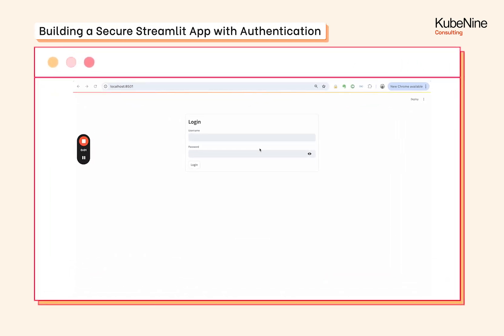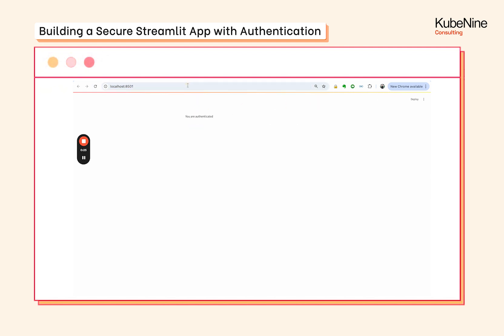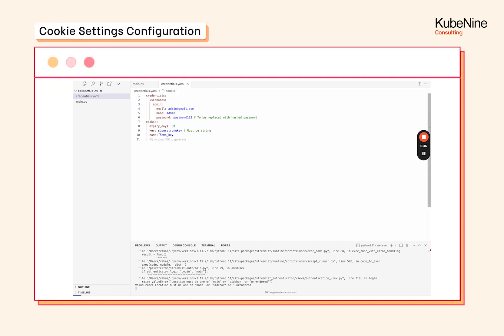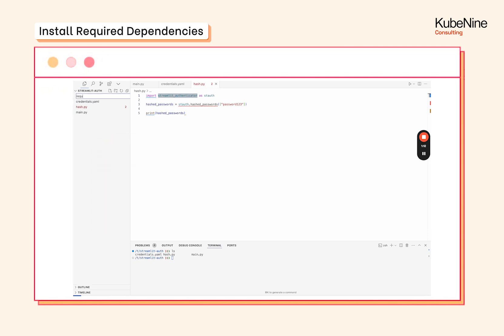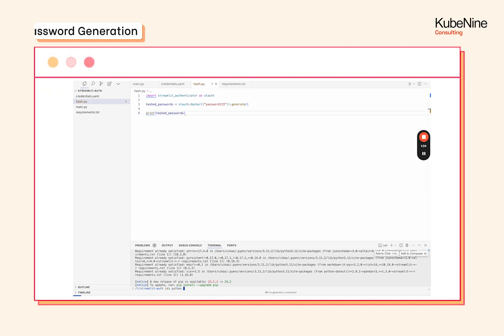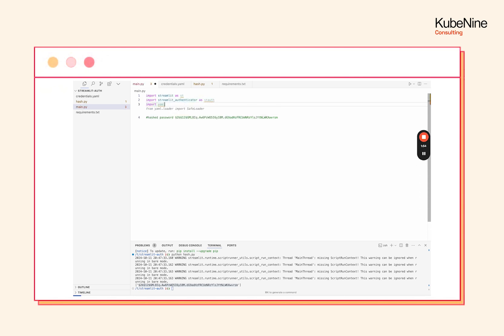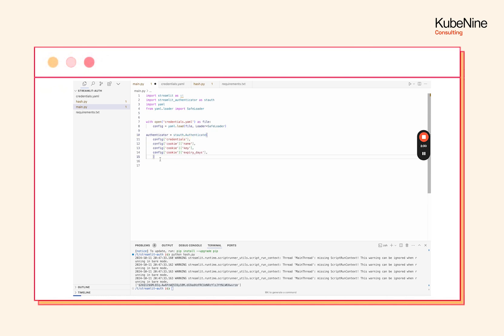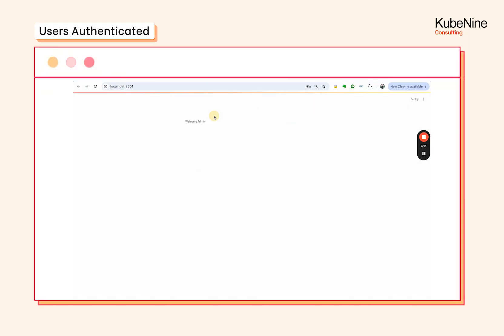Building a Streamlit App with User Authentication | KubeNine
In this video, I’ll show you how to add username and password authentication to a Streamlit app.

You’ll learn how to set up credentials, hash passwords, and secure your app step by step. Whether you're new to Streamlit or looking to improve your app’s security, this tutorial will help you get started easily.